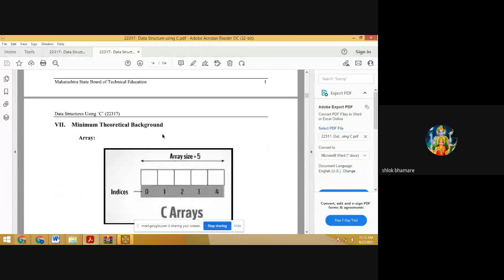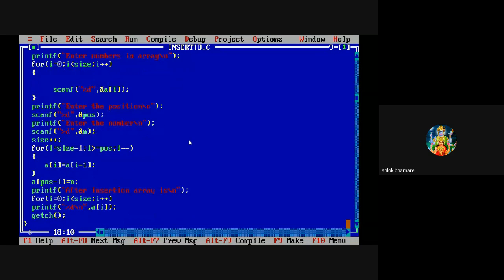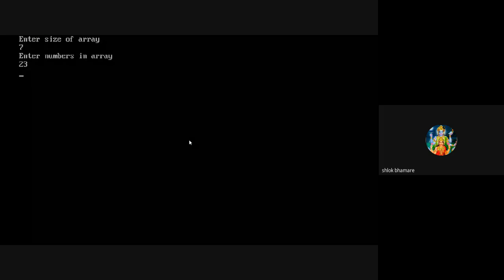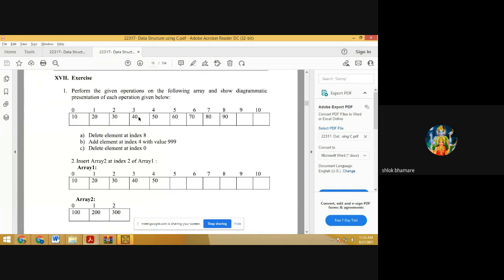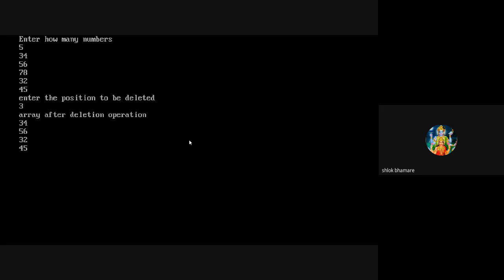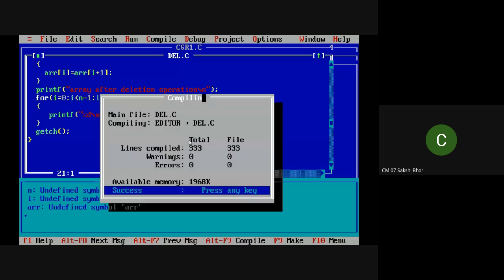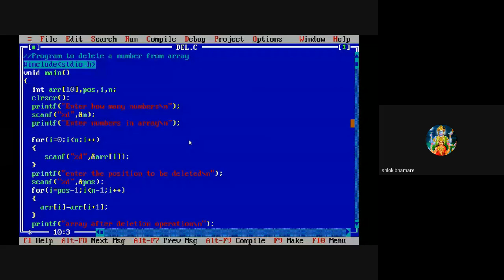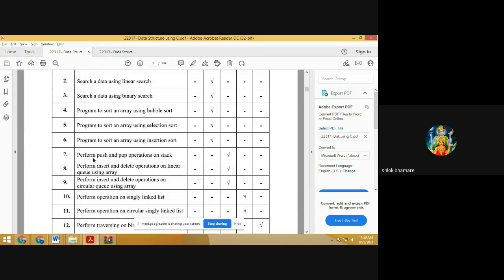xmt pcds nmz 2021 09 26 at 22 39 GMT 7